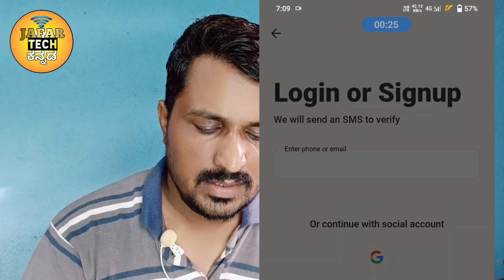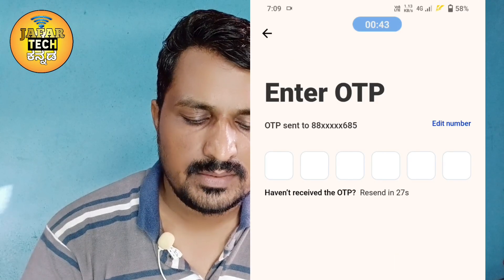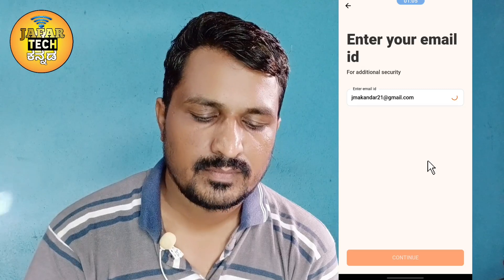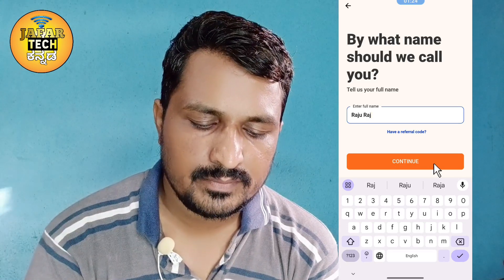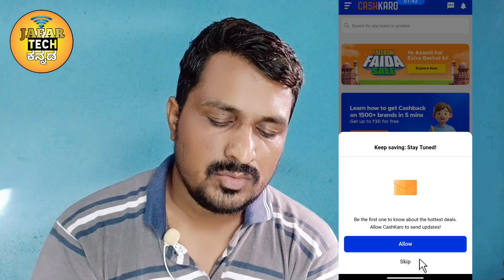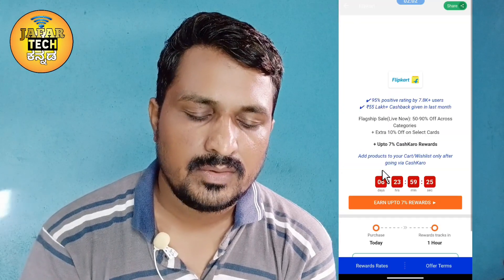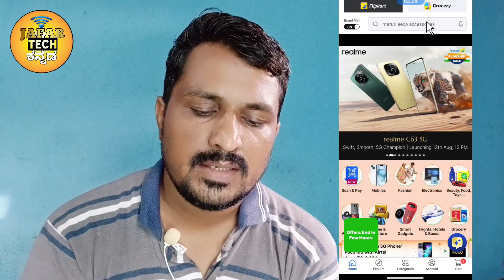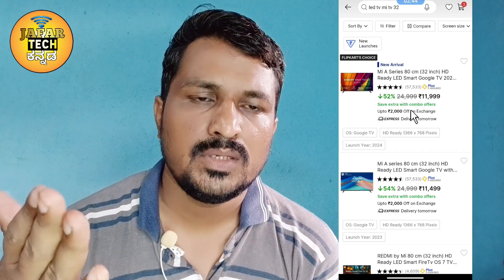How To Create Account In CashKaro App In Kannada.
ಉತ್ತಮ ಕ್ಯಾಶ್ ಬ್ಯಾಕ್ ಆಫರ್ಸ್ ಗಳಿಗಾಗಿ ಈ ಲಿಂಕ್ ಮೇಲೆ ಕ್ಲಿಕ್ ಮಾಡಿ ಅಕೌಂಟ್ ಅನ್ನು ಕ್ರಿಯೇಟ್ ಮಾಡಿಕೊಳ್ಳಿ:-